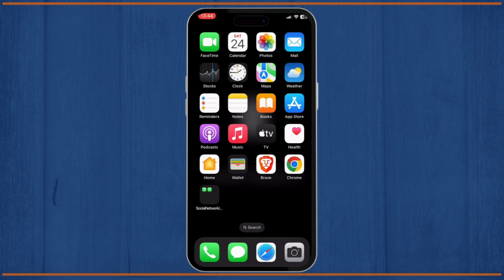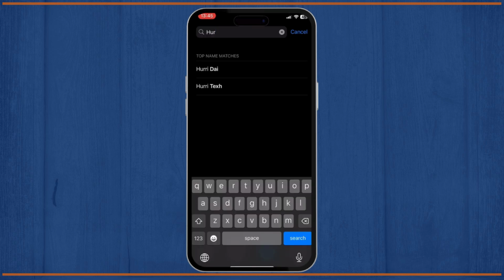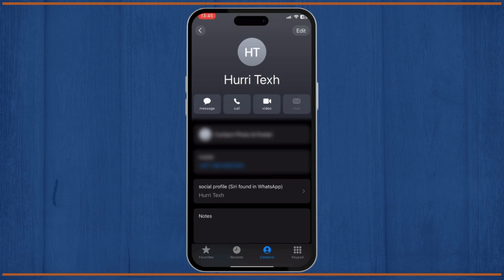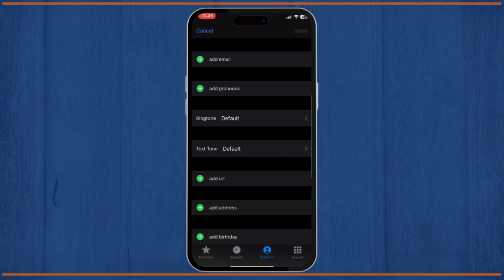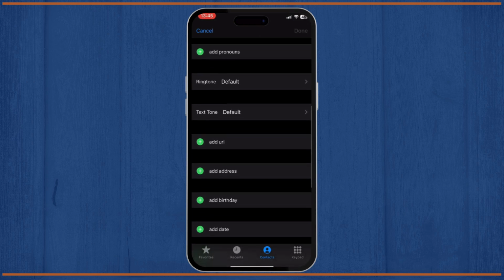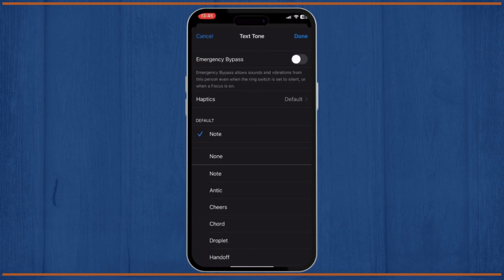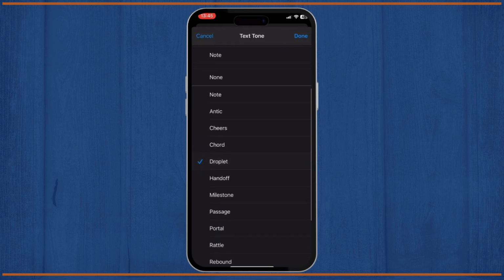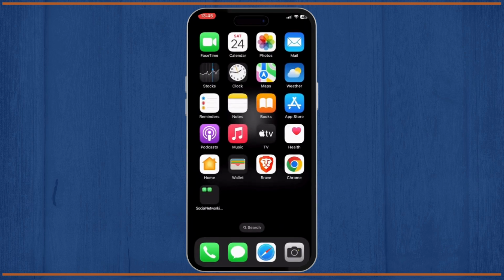How to Set Specific Text Tone for a Contact on Iphone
Learn how to customize your iPhone's text notifications with specific tones for individual contacts in this step-by-step guide. Whether you want to differentiate messages from friends, family, or work, this tutorial will show you how to set a unique text tone for each contact.

In this video, you'll discover how to set a custom text tone for specific contacts on your iPhone. You'll also learn how to create and apply different text tones for various contacts to make sure you never miss an important message.

Timestamps:
0:00 Introduction
0:20 Step 1: Accessing Contact Settings
0:45 Step 2: Setting a Custom Text Tone
1:15 Step 3: Testing Your New Text Tone